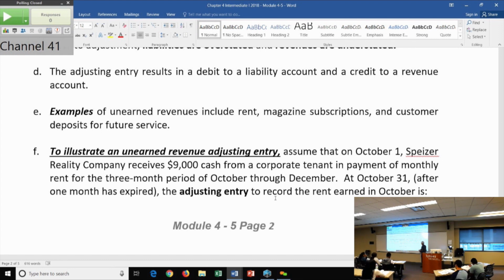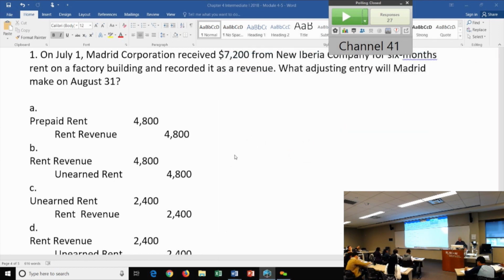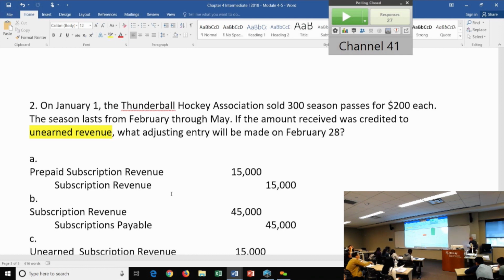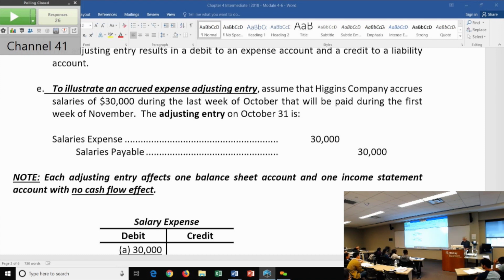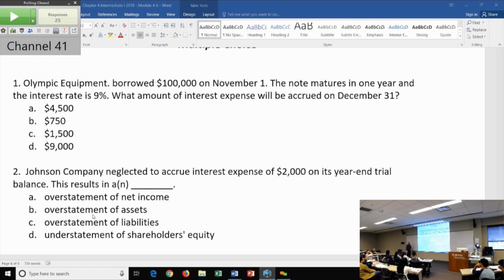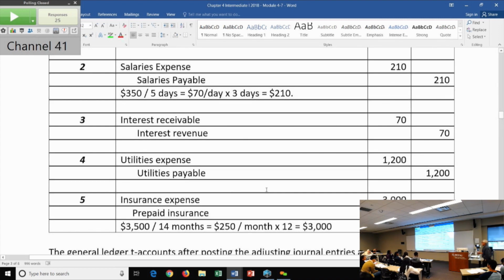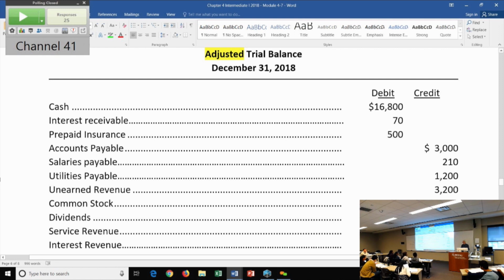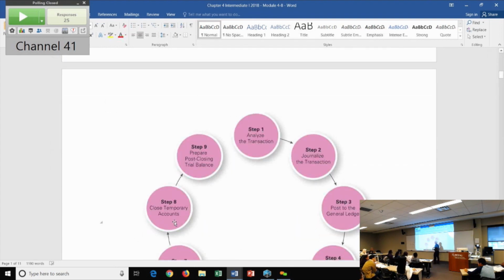Final Accounting Cycle Diagnostic Exam-Fall 2018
Lecture 2 : Final Accounting Cycle Diagnostic Exam

Time Stamps:

0:04:10 Reviewing True/ False and Multiple Choice Questions

0:16:46 Accruals

0:21:18 Adjusting Entry Summary

0:22:47 Reviewing True/ False and Multiple Choice Questions

0:28:16 Adjusted Trial Balance and the Financial Statements

0:33:19 Adjusting Journal Entries

0:40:35 Adjusted Trial Balance

0:45:47 Reviewing True/ False and Multiple Choice Questions